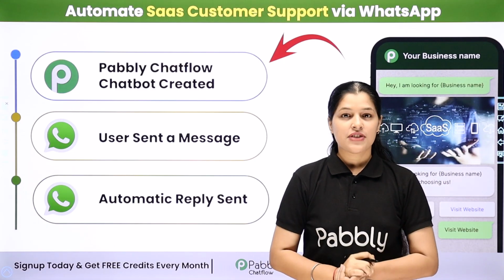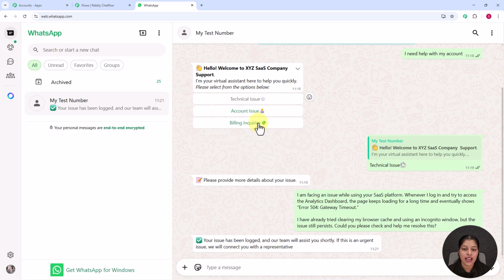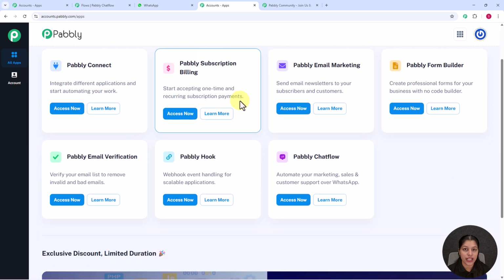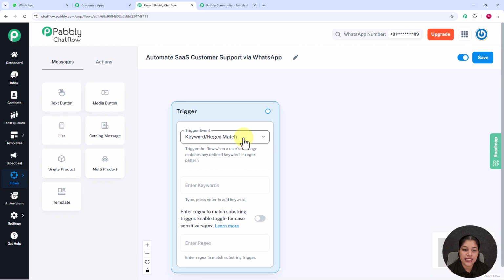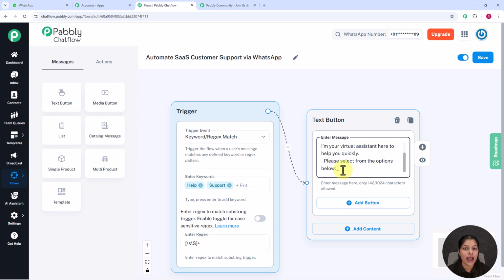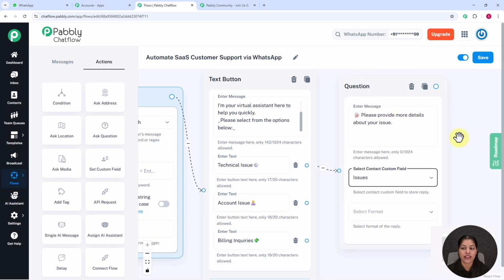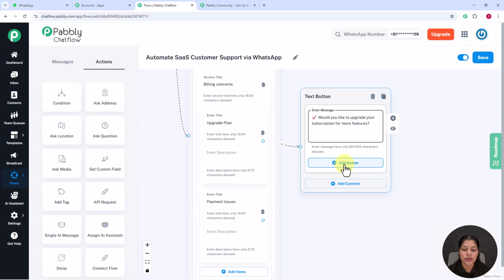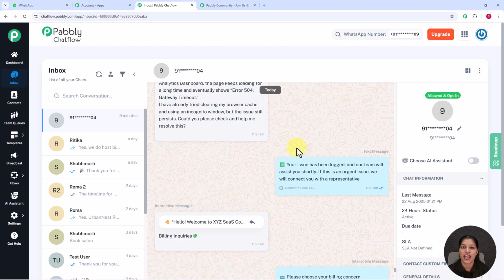Automate SaaS Customer Support via WhatsApp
Looking to enhance your customer support and reduce response times? Discover how to automate your SaaS customer support using WhatsApp with Pabbly Chatflow!

🌟 In this insightful tutorial, you’ll learn how to:

✅ Set up a WhatsApp chatbot specifically tailored for SaaS customer queries
✅ Automate responses to common support questions, saving time and effort
✅ Create personalized customer interactions to boost satisfaction and loyalty
✅ Utilize advanced features like tagging and routing for efficient support
✅ Monitor chatbot performance and make data-driven improvements

By integrating automation into your customer support strategy, your SaaS business can deliver top-notch service around the clock—keeping customers happy and engaged! 🌐

🎯 Use Case:
I run a SaaS business and want to automate customer support, including troubleshooting and FAQs, via WhatsApp.